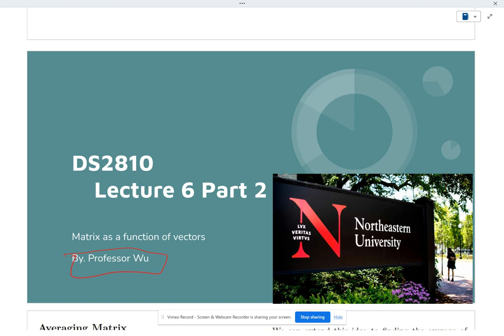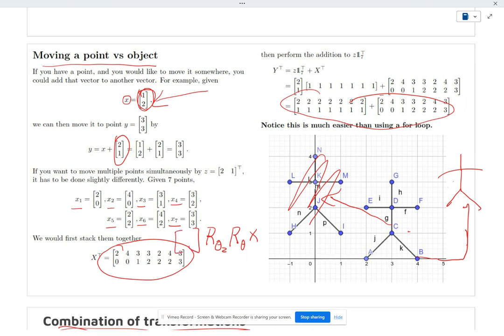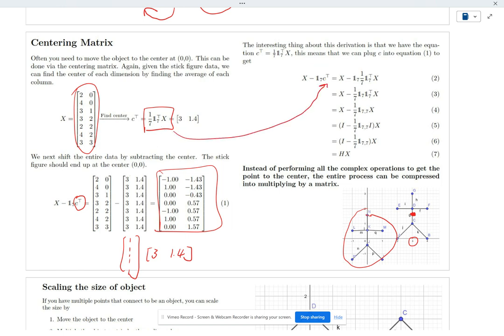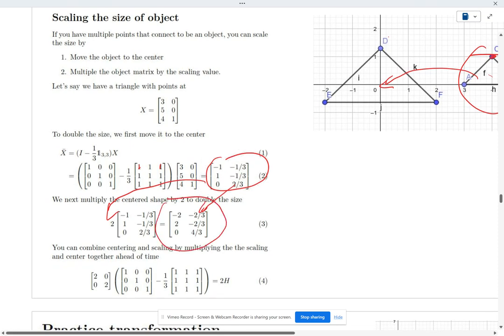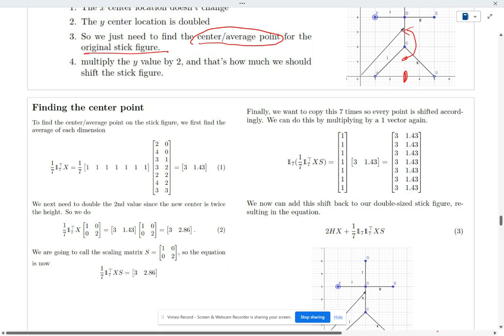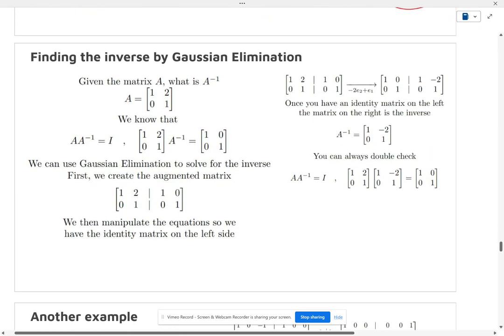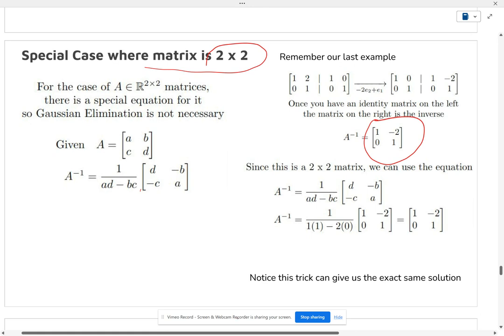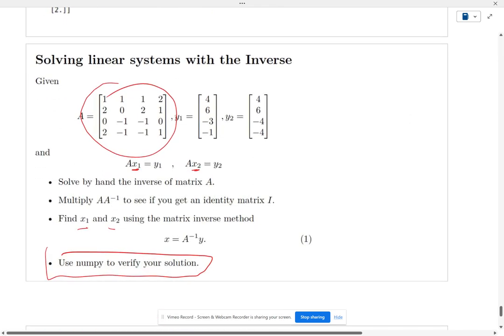Mathematics of data models: Lecture 6 Part 2 (Treating matrix like numbers, finding the inverse)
Matrix as a function for vectors (how does a matrix change a vector)
Identity Matrix
Stretch Matrix
Permutation Matrix
Rotation Matrix
Combination of Transformations
Matrix inverse
Use Gaussian Elimination to find the inverse.
Special case Matrix inverse of 2 x 2 matrices
Solving a linear system with inverse matrix
A-1A x = A-1y
Do we live in a matrix?